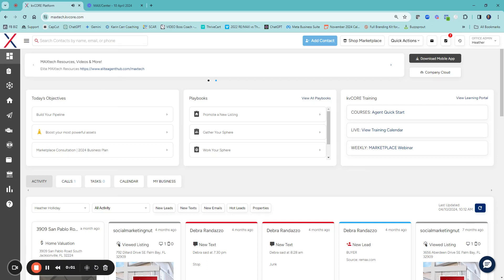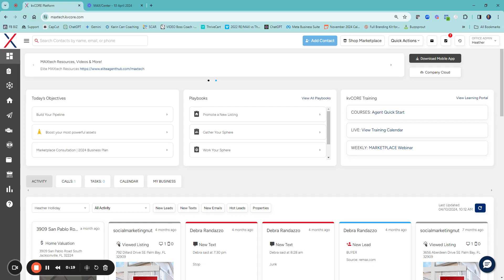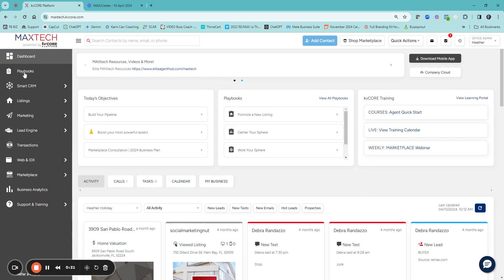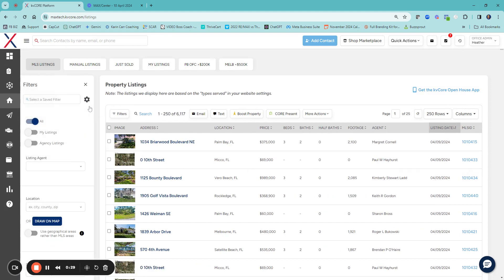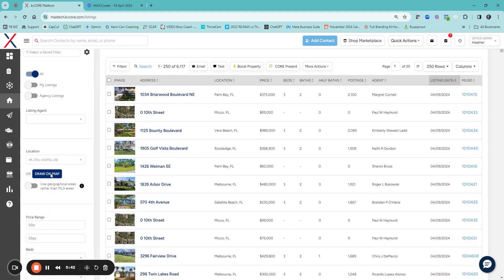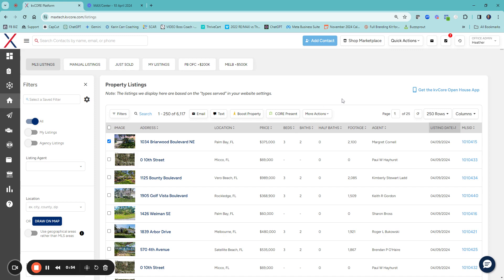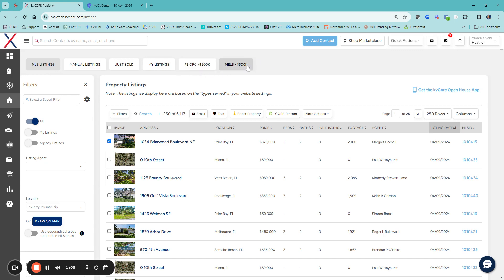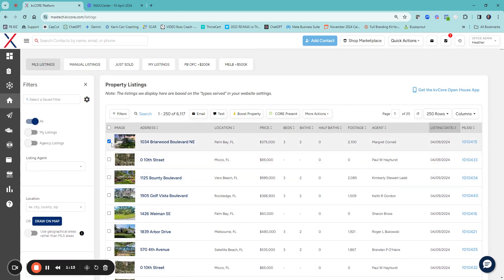How to Advertise ANY Listing with Property Boost inside kvCORE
We LOVE the Listing Playbook for promoting our listings.  BUT, if you have a fellow agent who is ok for you to promote their listing, did you know you can advertise any property in the MLS by going into the "Listings" section?

 (We recommend having something in writing before promoting any listing that is not yours).

Watch this quick video on how to find all Listings!

Heather H Holliday is well-versed in all RE/MAX tools and has an extensive working knowledge of Canva, kvCORE, CHIME CRM, Megaphone, Photofy, YouTube, BombBomb, Mailchimp, and Constant Contact. Additionally, she has been a mentor coach for training programs with Tom Ferry, Brian Buffini, Craig Proctor, and several others.

Heather's goal is to work with agents to create an online marketing plan that they can put into action to take their business to the next level. Her approach is to help agents work smarter, not harder, through personalized training and support.